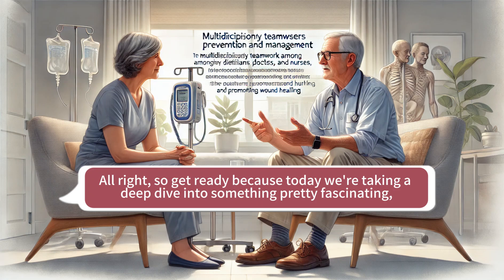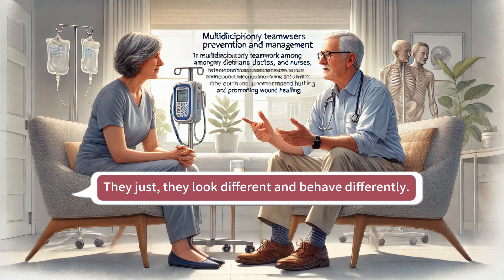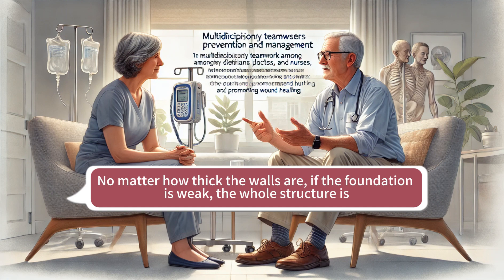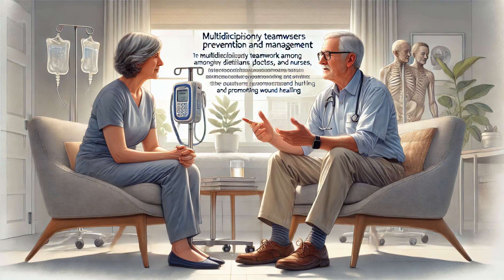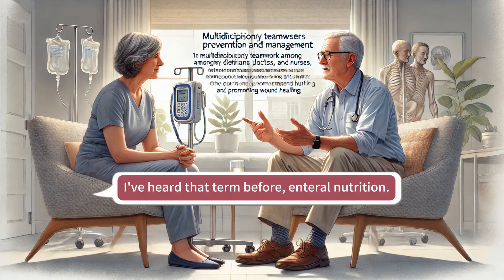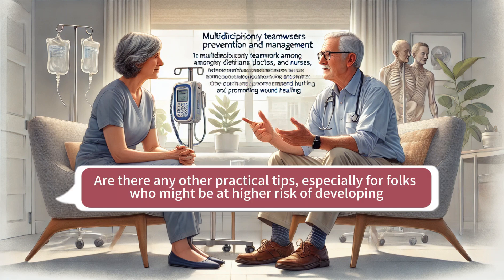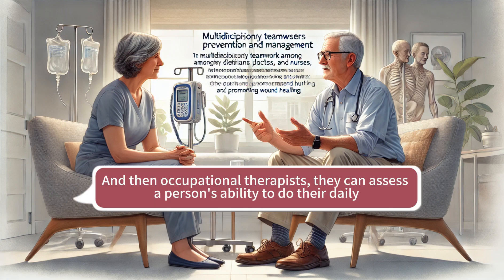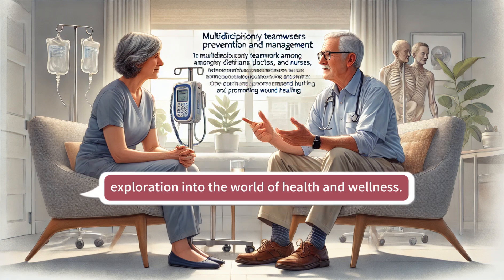【播客】高齡營養第十五章 壓力性損傷的預防與管理：營養照護的重要性 Prevention and management of stress injuries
本集探討了壓瘡的預防和管理，特別著重在營養不良與壓瘡之間的關聯。文章指出營養不良是壓瘡的獨立風險因素，且營養狀態對於預防壓瘡和促進傷口癒合至關重要。作者強調，多學科團隊合作，包括營養師、醫生和護理師，對於壓瘡的預防和管理至關重要，並應根據國際指引實施證據基礎的營養干預措施。文章還強調了營養不良的評估和營養治療在壓瘡管理中的重要性。
This episode explores preventing and managing pressure ulcers, focusing on the association between malnutrition and pressure ulcers. The article points out that malnutrition is an independent risk factor for pressure ulcers, and that nutritional status is essential for preventing and promoting wound healing. The authors emphasized that multidisciplinary teamwork, including dietitians, physicians, and nurse practitioners, is essential for the prevention and management of pressure ulcers, and that evidence-based nutritional interventions should be implemented according to international guidelines. The article also emphasizes the importance of malnutrition assessment and nutrition therapy in the management of pressure ulcers.